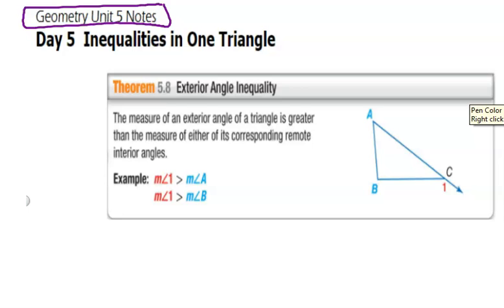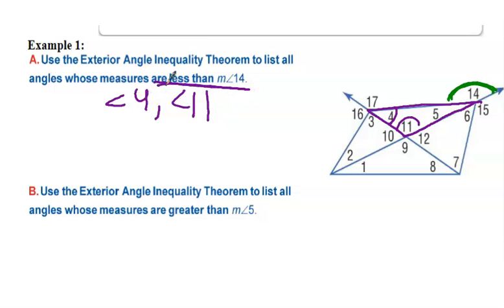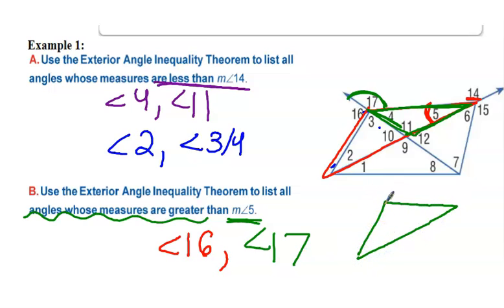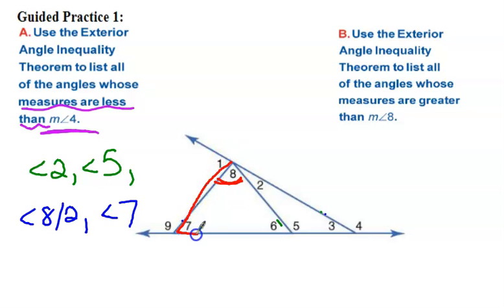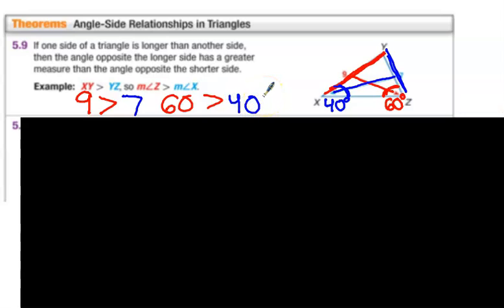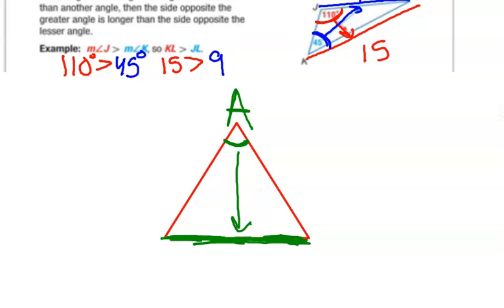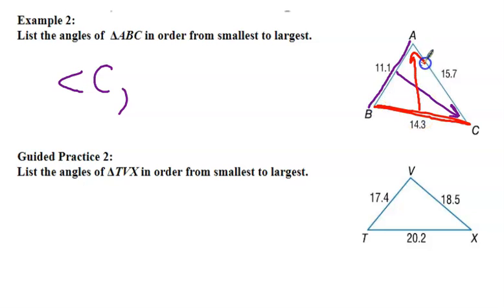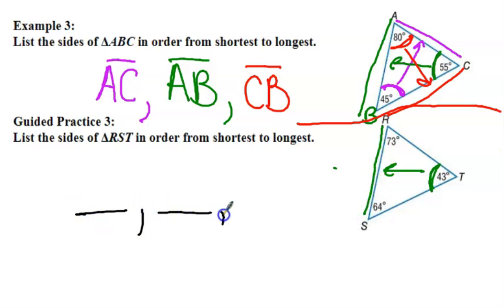Unit 5 Day 5 Inequalities in One Triangle